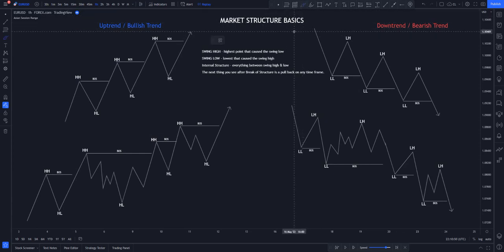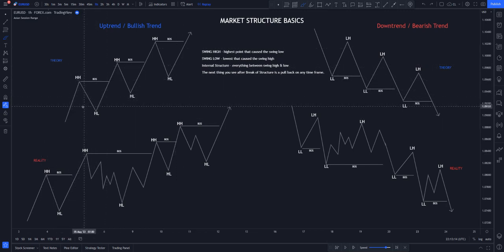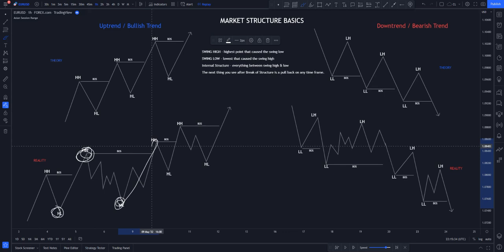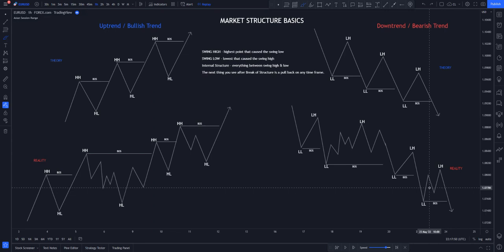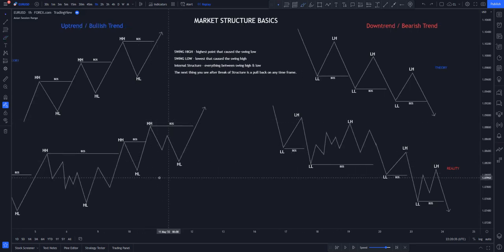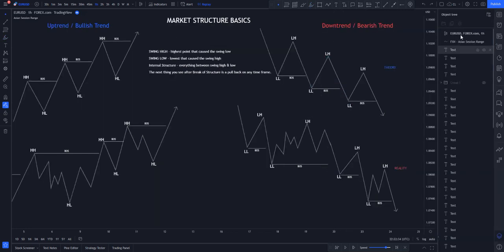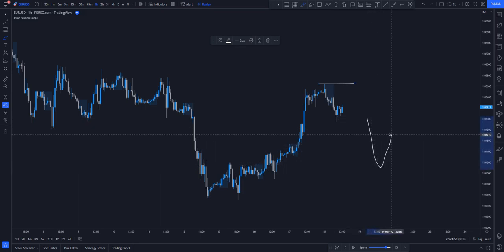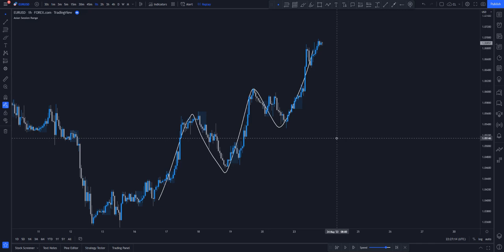Basics of Market structure for Beginners | Smart Money Concept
The true structure of the market in the Smart Money concept.
Smart Money concepts are a combination of key level strategy and traditional supply and demand with market structure, order locking to optimize winnings, risk ratio rewards and help the trader better control emotions. When you analyze to invest, you can apply more volume to determine price momentum.